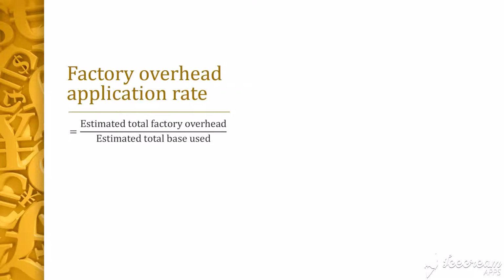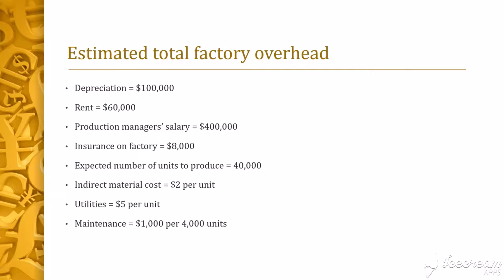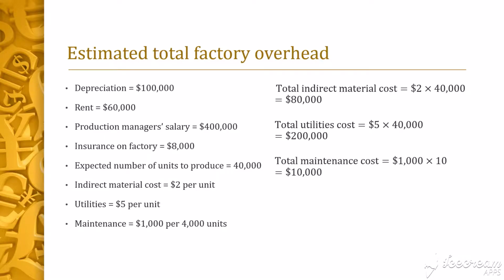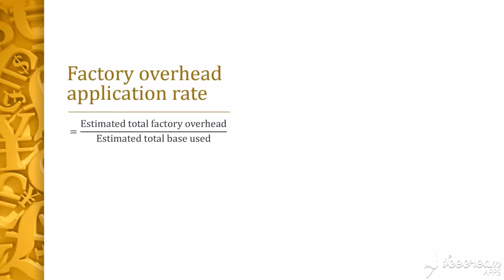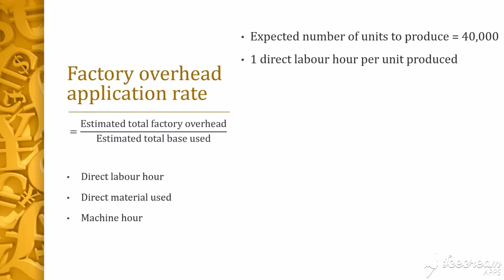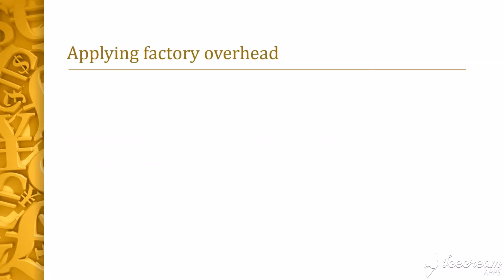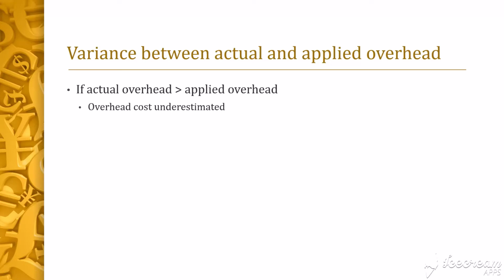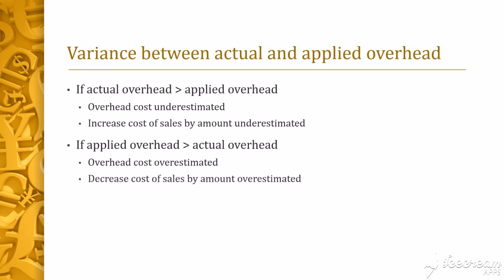Applying Factory Overhead